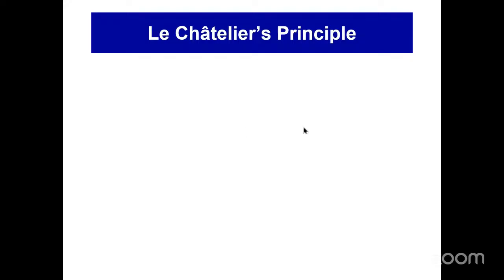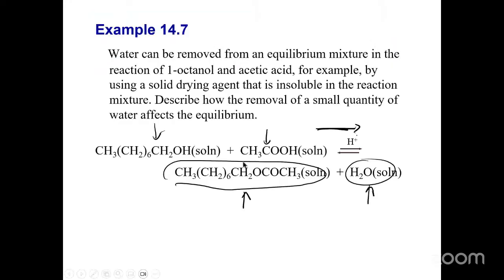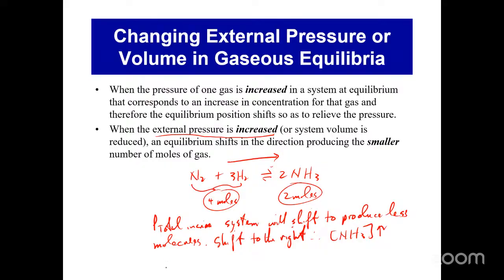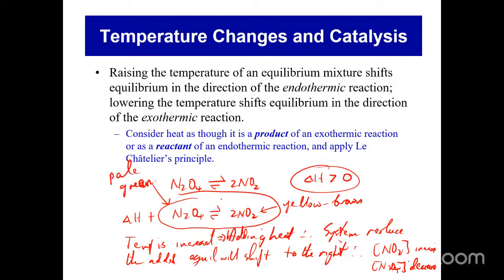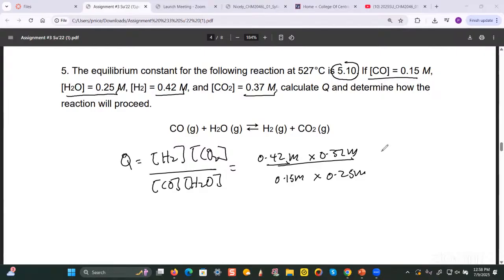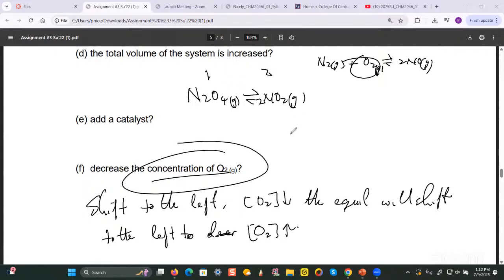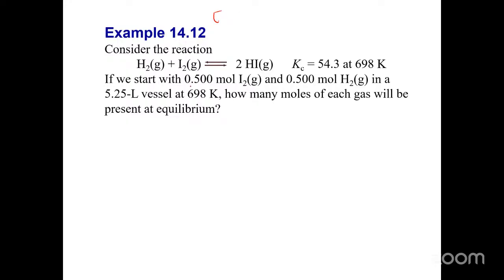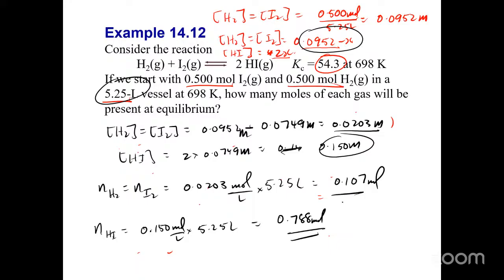2025SU_CHM2046_01